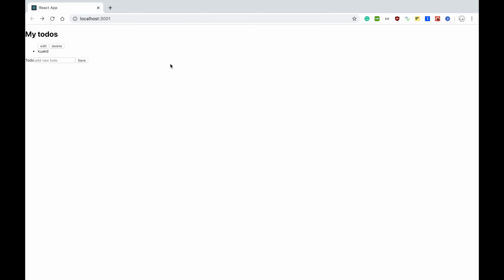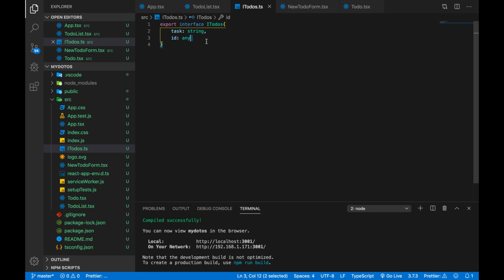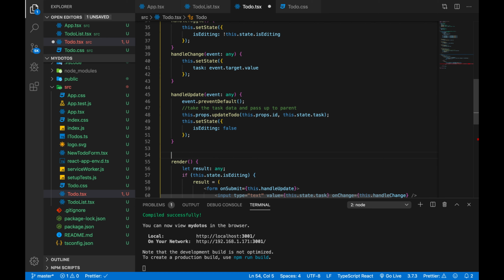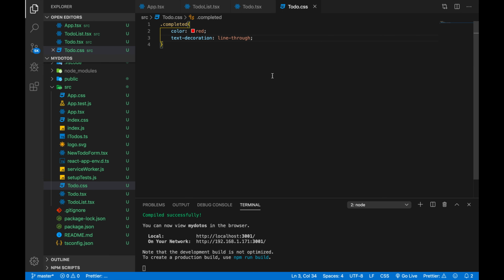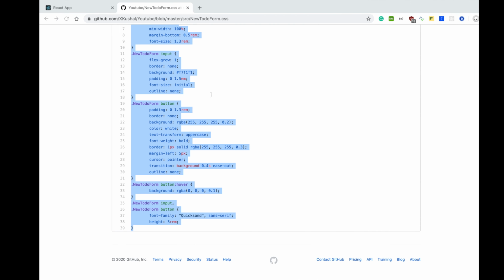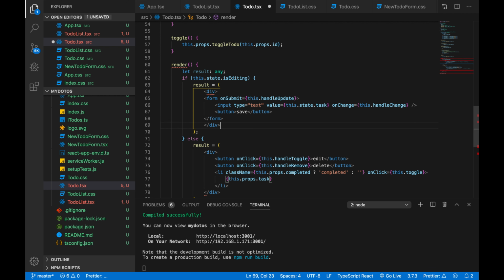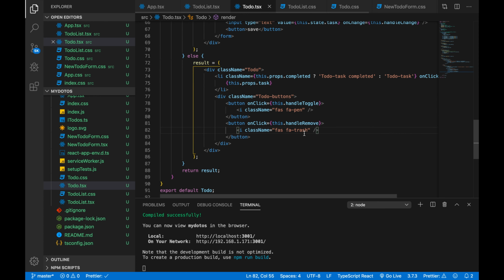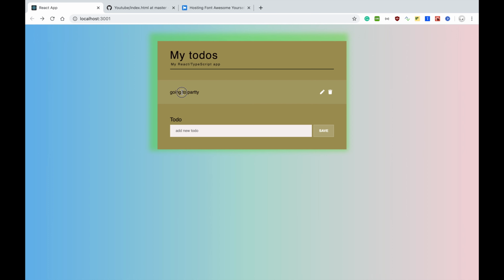HOW TO BUILD REACT+TYPESCRIPT APPLICATION FROM SCRATCH?|| Complete Beginners || PART-6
Hello guys,

Welcome to the final part of this video series. In this video, we will be adding a toggle feature. Also, we will be adding styling to our application.